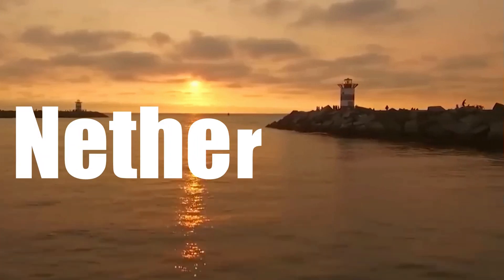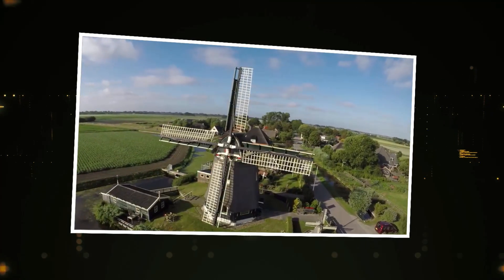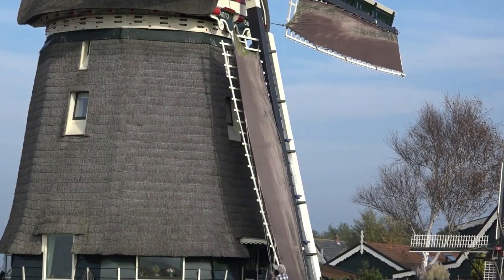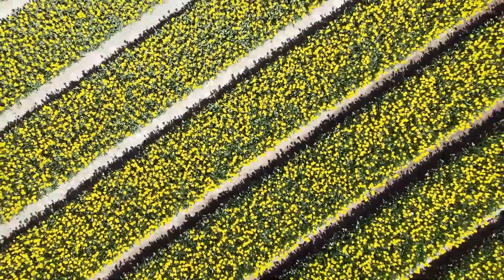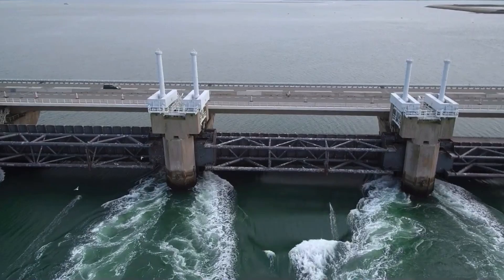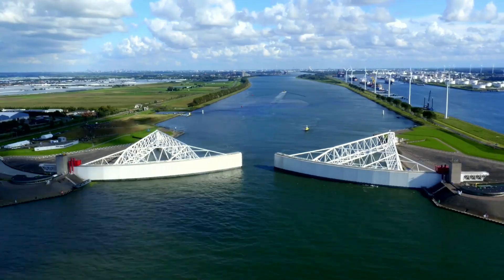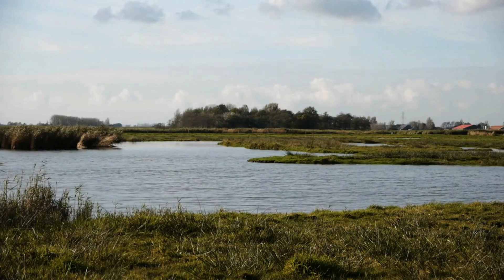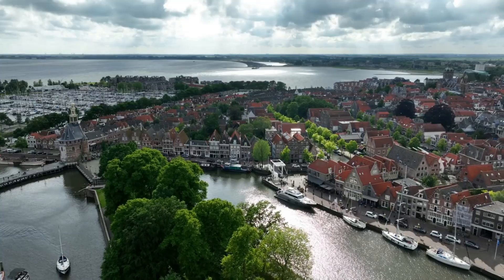The Dutch vs The Sea: Engineering Nature’s Greatest Challenge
For centuries, the Dutch have been in a relentless battle against the sea, shaping their nation through groundbreaking engineering and innovation. In this video, we delve deep into the remarkable history of how the Netherlands, a country with a significant portion of its land below sea level, has mastered the art of water management. We’ll explore the ancient and modern technologies that have allowed the Dutch to not only survive but thrive, in the face of nature’s most powerful force.

From early wooden windmills and the construction of polders to the sophisticated dikes, levees, and mega-engineering projects of today, such as the Delta Works and Maeslantkering, every element of Dutch water management is a testament to human ingenuity. Learn how the North Sea Flood of 1953 became a pivotal moment that spurred one of the most ambitious flood defense systems in the world, and how the Dutch continue to innovate with sustainable solutions like 'Room for the River' and floating homes in the face of climate change.

We’ll also take you on a journey through the creation of world-renowned reclaimed lands like Flevoland and the Noordoostpolder, revealing the meticulous planning and effort required to turn water into habitable land. Understand the science behind the engineering marvels that keep the Netherlands safe from rising sea levels and storm surges, while also maintaining a delicate balance with nature.

Whether you're passionate about environmental science, engineering, or global climate solutions, this video offers a comprehensive look at how the Dutch have engineered their way to survival. Packed with breathtaking visuals and in-depth explanations, 'The Dutch vs The Sea' showcases the incredible journey of a nation that turned water from an enemy into an ally. Get ready to be inspired by the resilience, innovation, and determination that continue to define the Dutch approach to managing the ocean.